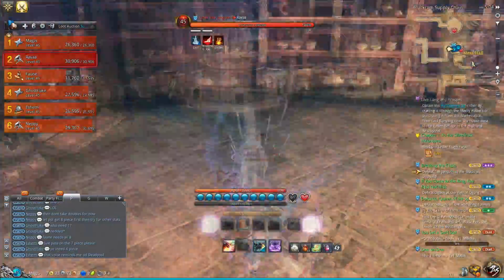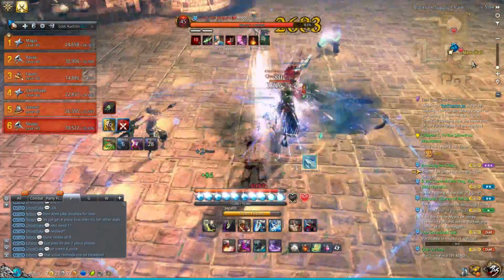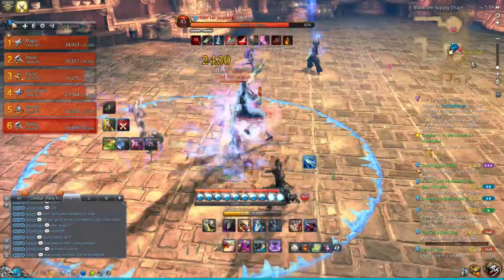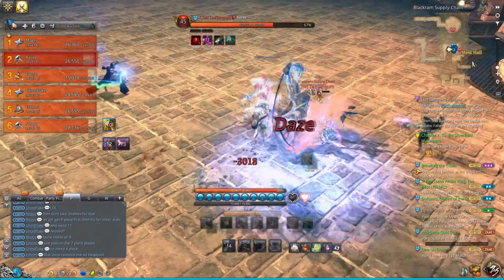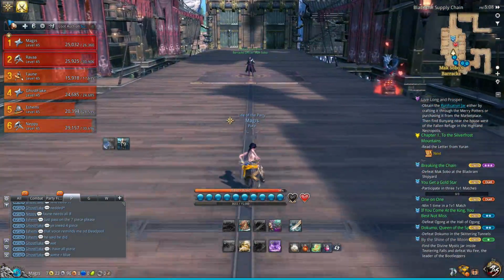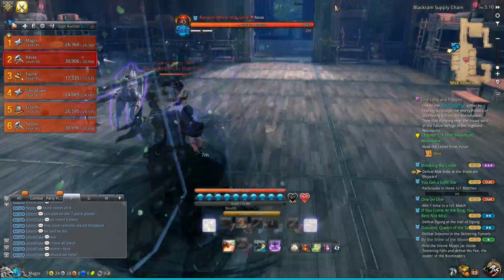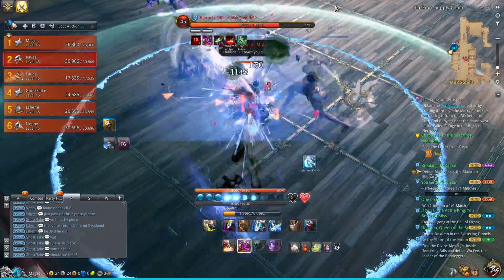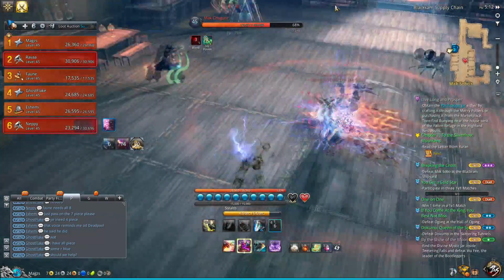Blade and Soul - Blackram Supply chain 6-man dungeon guide